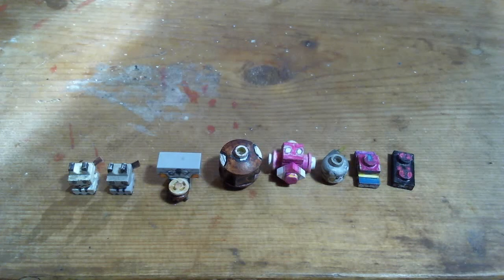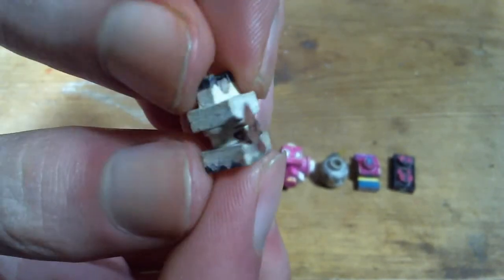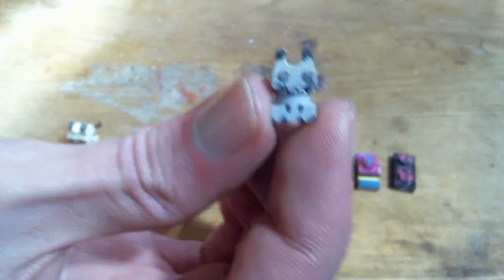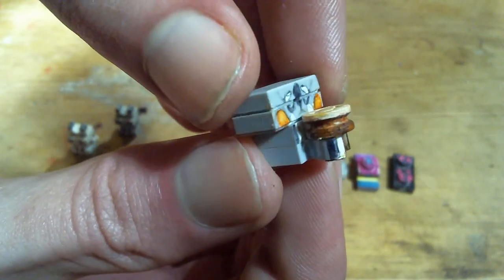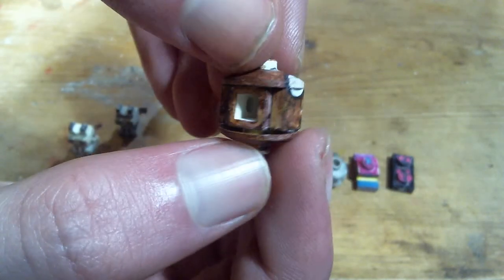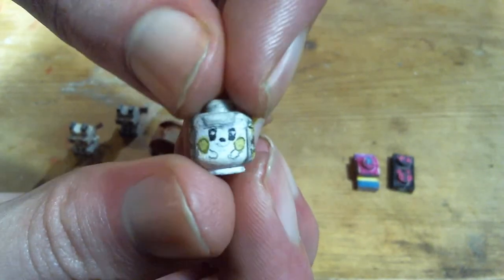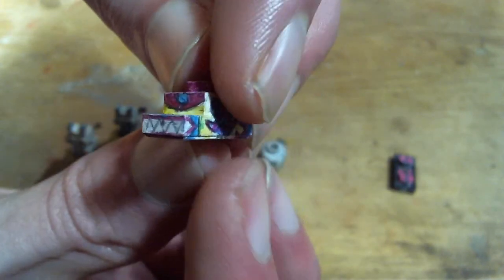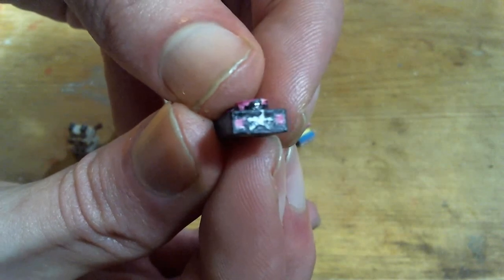LEGO Pokemon Collection: Mimikyu and Small Alola Mons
For LEGO previews and commissions